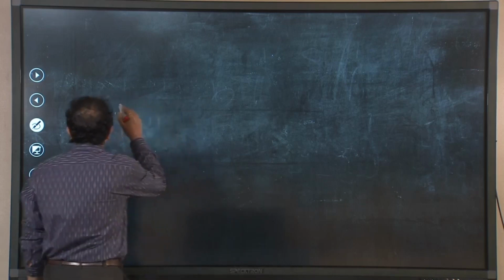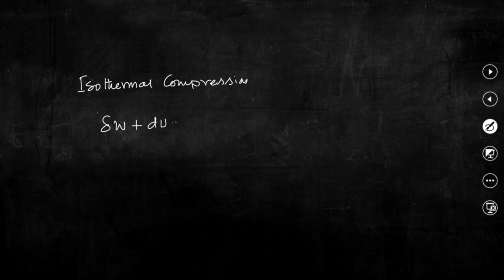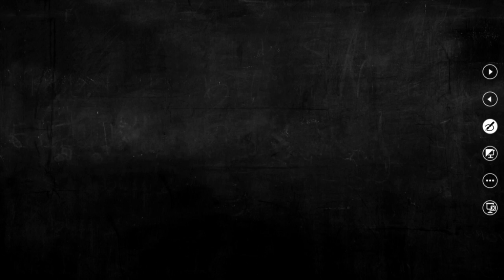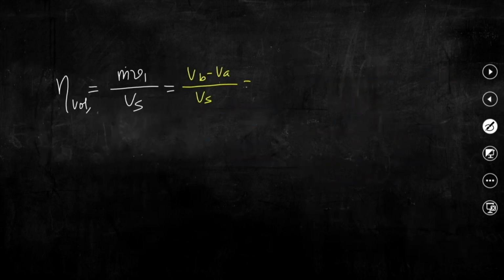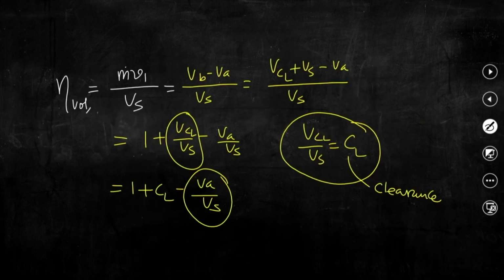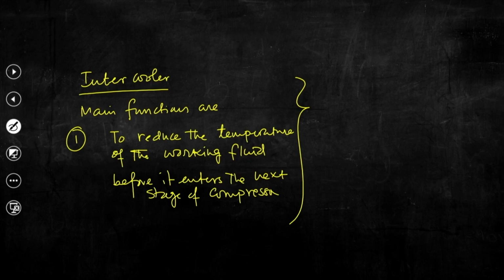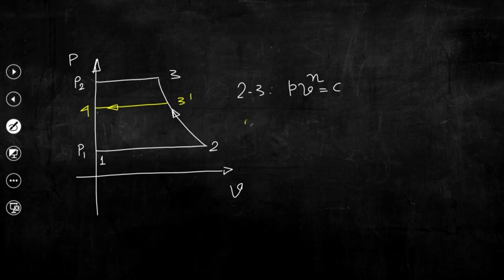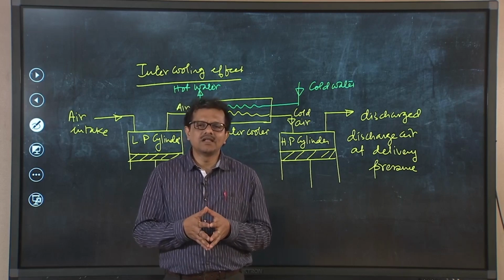Lec 63: Compressor Efficiency and Multistage Compression with Intercooling